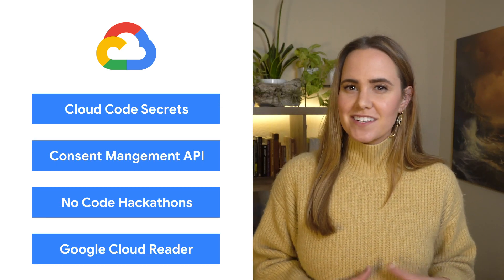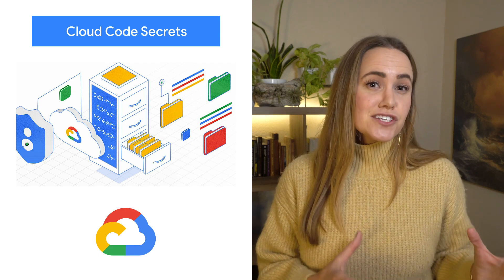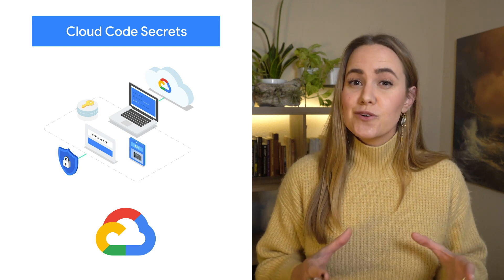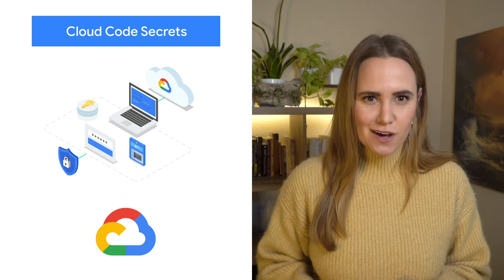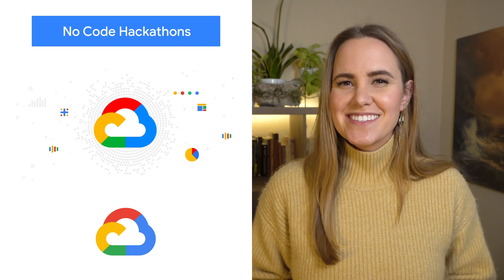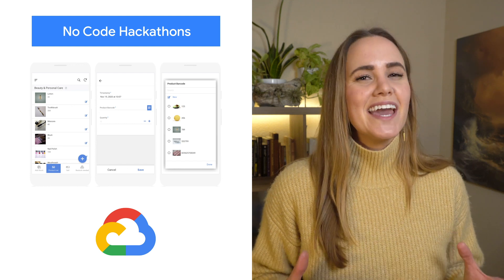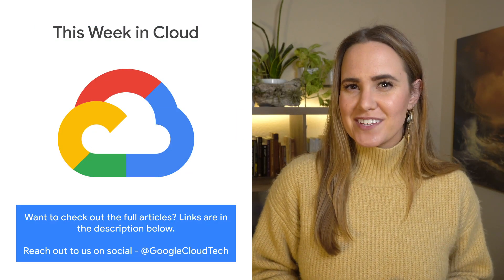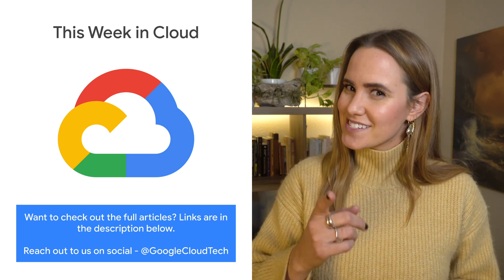Cloud Code Secrets, Consent Management API, & more!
Here to bring you the latest news in the Cloud is Jenny Brown.

Chapters:
0:13 - Cloud Code Secrets
0:33 - Consent Management API
1:02 - No Code Hackathons
1:23 - Google Cloud Reader
1:44 - Conclusion

Product: Cloud Code, Secret Manager, Consent Manager API, No Code Hackathons, Google Cloud Reader; fullname: Jenny Brown;